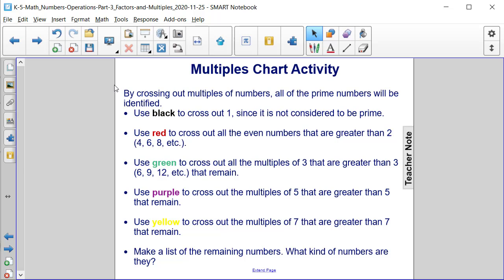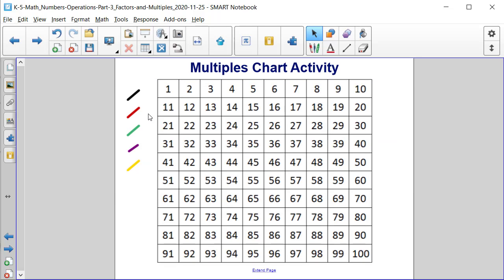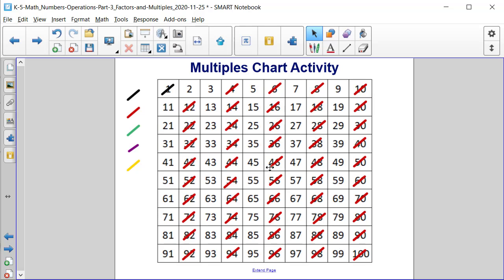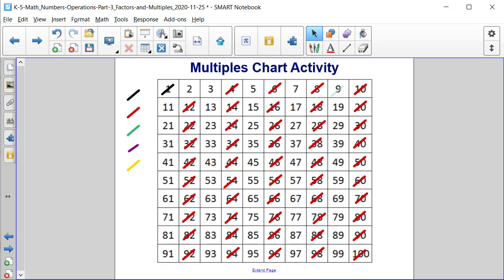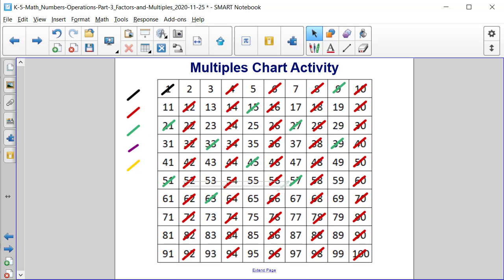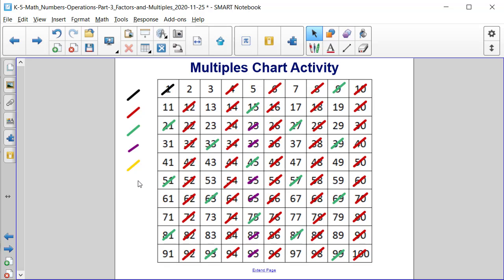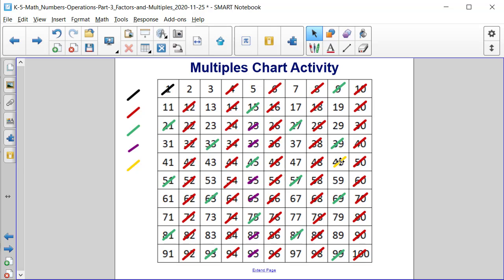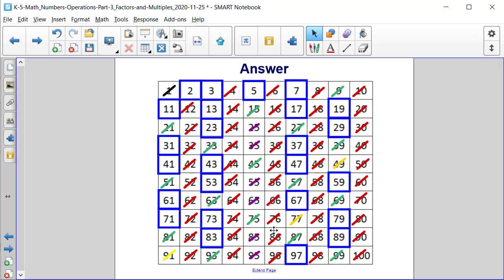K5Math Factors and Multiples Multiples Chart Activity